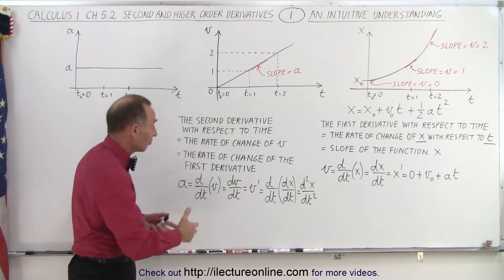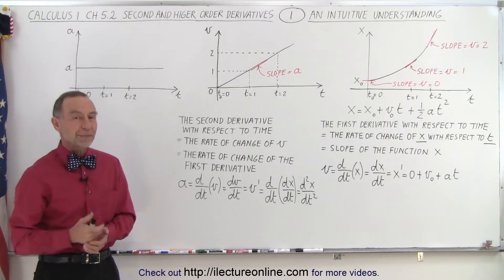Calculus 1 CH 5.2 Second and Higher Order Derivatives (1 of 11) An Intuitive Understanding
We will learn the intuitive understanding graphically and notationally of the first and second derivative.